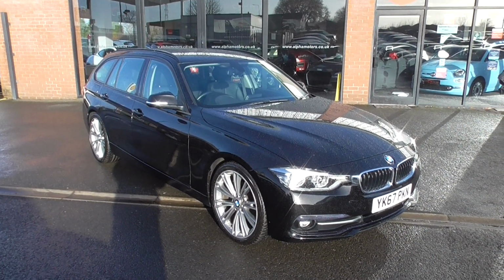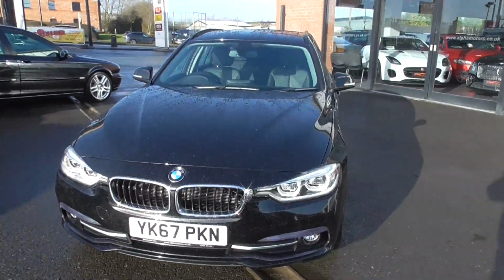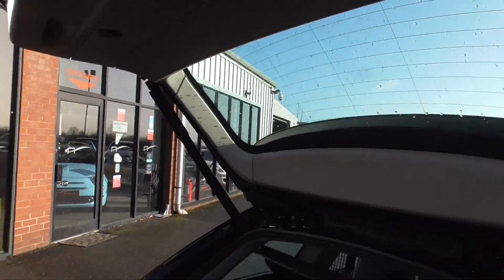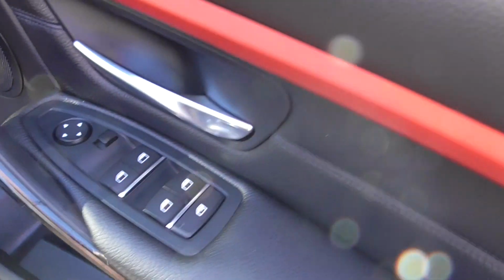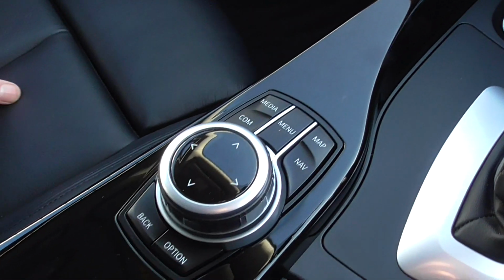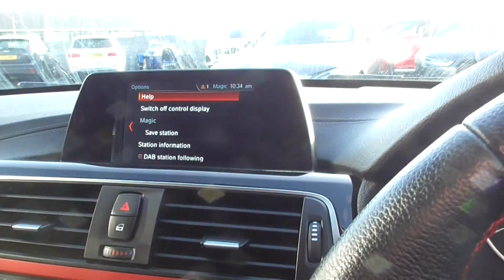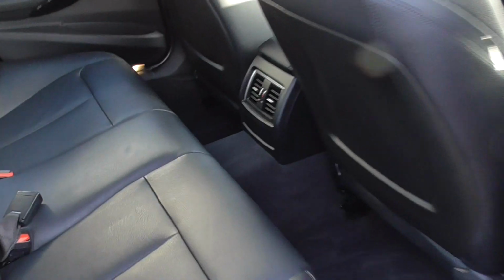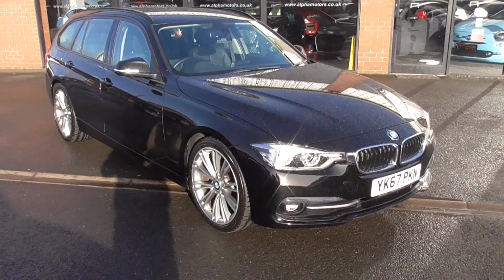BMW 320d 2.0L ED SPORT TOURING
Alpha Motors a family-owned award-winning business for over 40 years in Wigan are proud to present this absolutely stunning BMW 320 Edition Sport Auto.
Presented in Jet black paintwork and sitting on 19-inch upgrade alloys.
Inside boasts a Full Black Dakota Leather interior with aluminum detailing.

++FACTORY OPTIONS++19-Inch BMW Individual £1320++
Black Dakota leather £1295++Sport front seats £410++
Heated seats £325++Extended lighting £200++Three Spoke Sport leather steering wheel £110++Servotronic £85++

SPECIFICATION Includes SAT NAV, DAB, Bluetooth, Front and Rear parking sensors, Cruise control and speed limiter, Auto lights and Wipers, Selectable driving modes, plus much more.

SERVICE HISTORY: services @ 33272, 40470.
Professionally prepared to the highest standards and presented with 2 keys, HPI clear report and book pack

Alpha Motors is a multi-award-winning, independent family-owned used car dealership and has been established for over 40 years. All our used vehicles undergo a comprehensive wheels-off pre-delivery inspection and are covered by our comprehensive warranty for your peace of mind. We can offer you a full no obligation valuation on your part exchange vehicle. All our cars receive a full valet before collection and we also cater to customers whatever your credit history. View our finance calculator on our website. Read some of our +450 5-star customer reviews, and come and visit our indoor prestige heated showroom! Luxury Tax may apply.